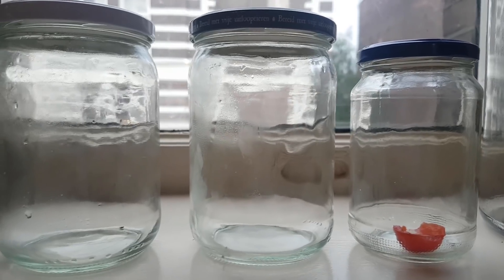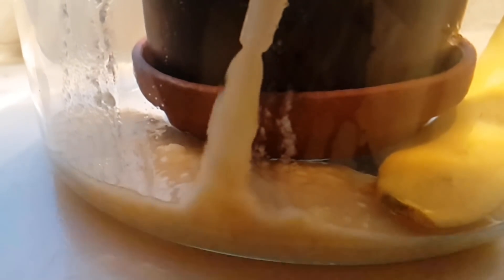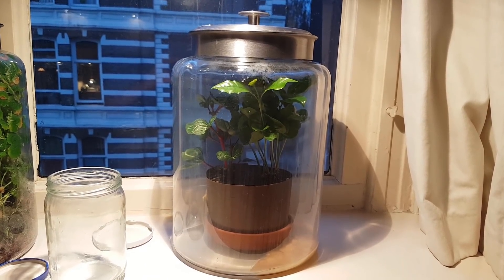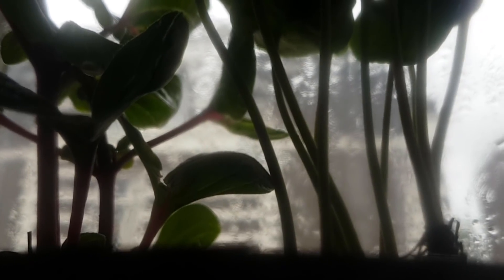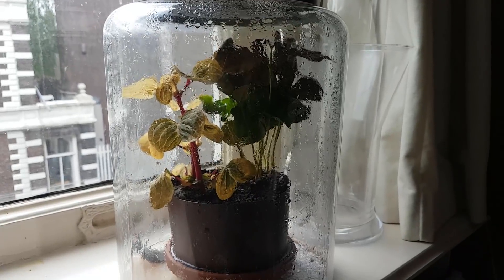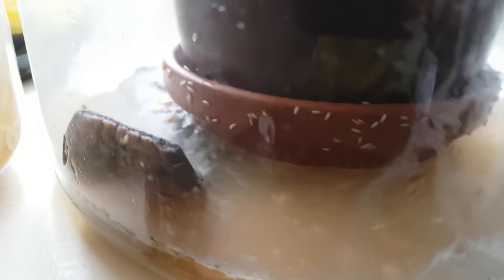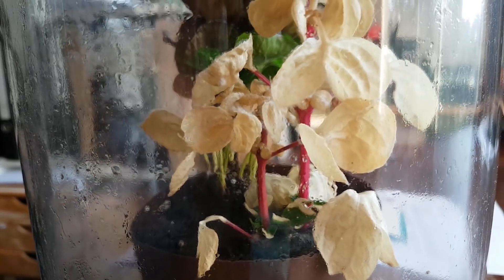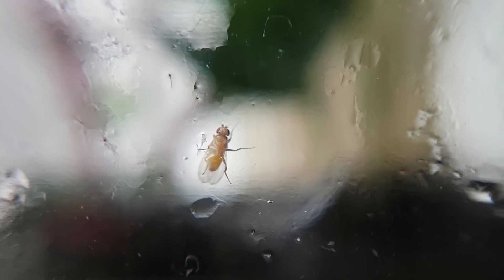Breeding Fruit Flies in an Airtight Jar With Plants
Is it possible to breed fruit flies in an airtight closed ecosystem? In this video I show you how I put some fruit flies in a jar, together with enough food to sustain the population for a while. Since this is an airtight jar, the flies need a source of oxygen, which is provided by the plants I added to the closed ecosystem as well. Is this a viable way to keep fruit flies as pets? We'll see...

Patrons: Claudia Watrin, Justin Duch, Daniela Partington, Non Mea Culpa, Matilda Fiship, yumu arts, Aaron Croydon